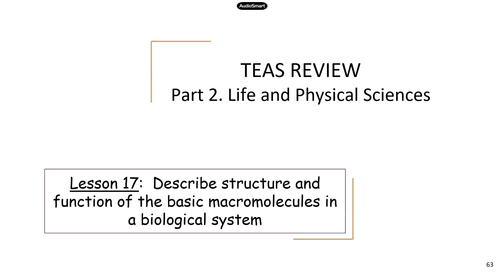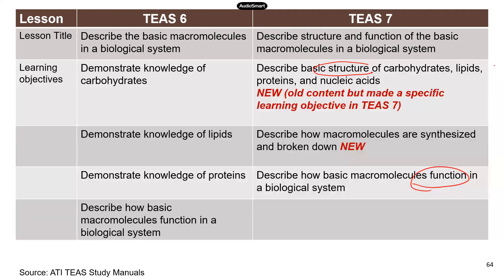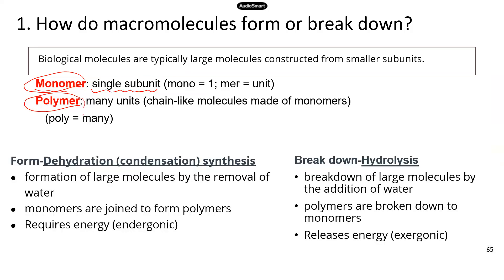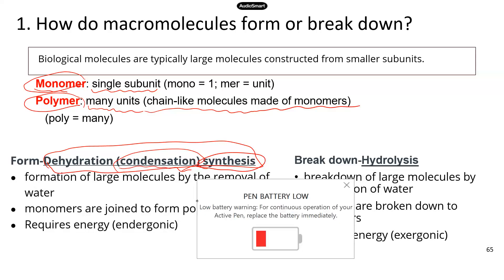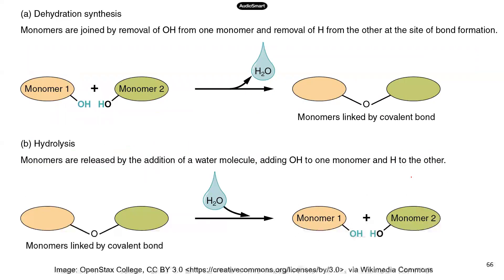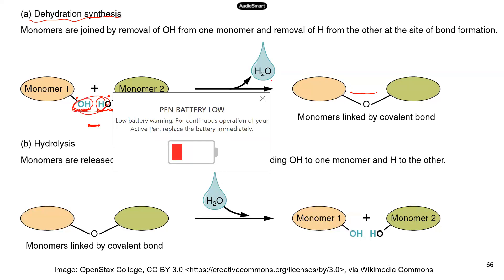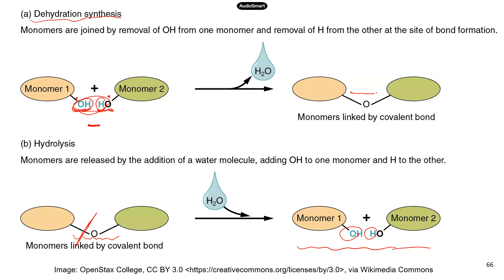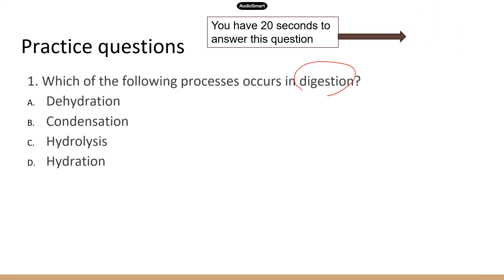TEAS 7. Macromolecules_Part 1 synthesis and break down of macromolecules